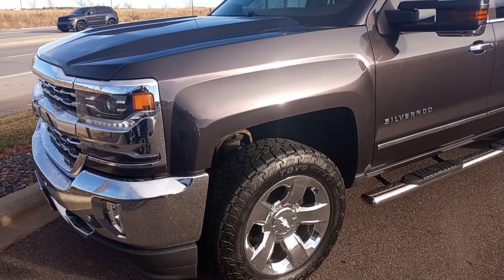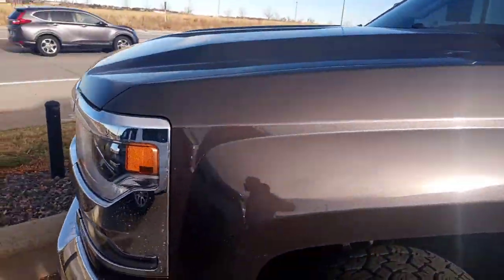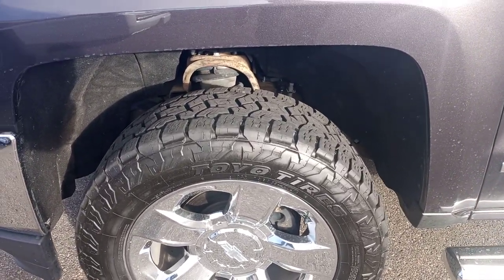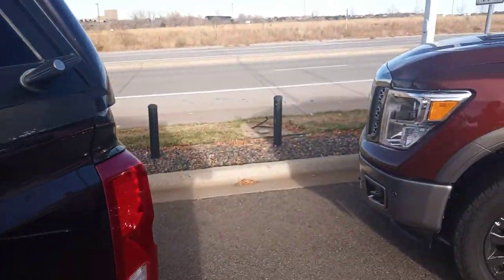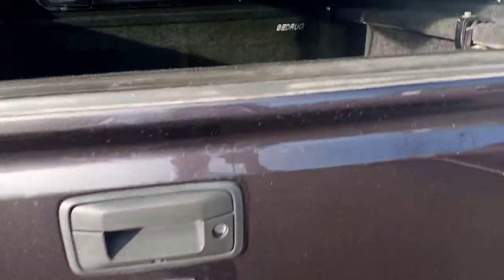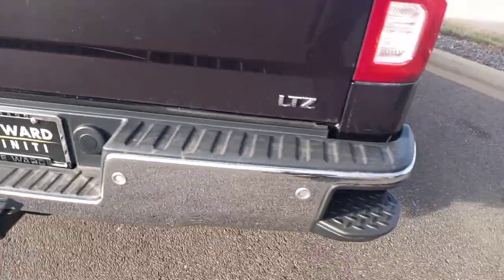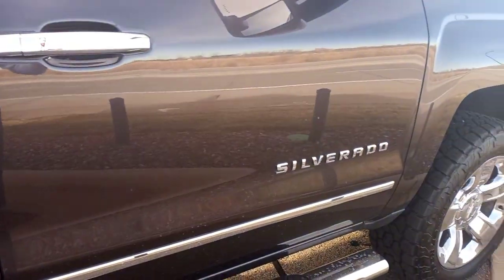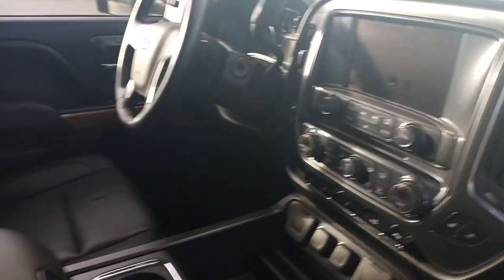Amy's Silverado Walkaround